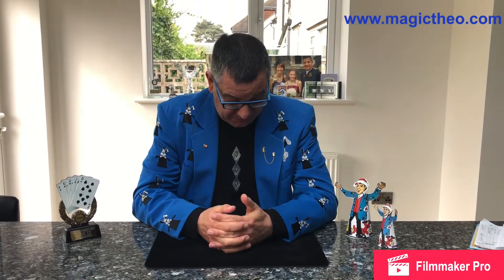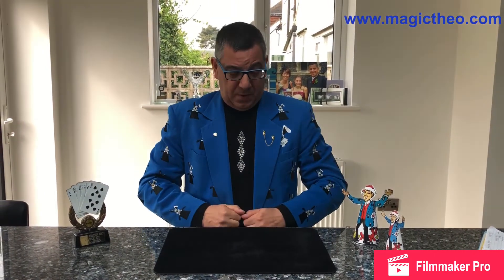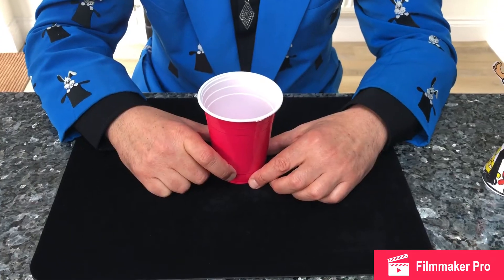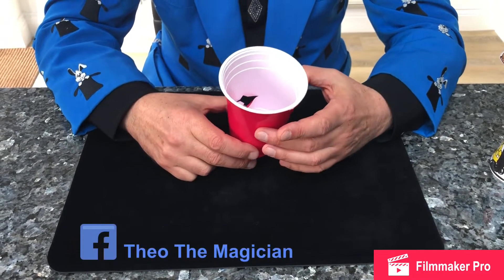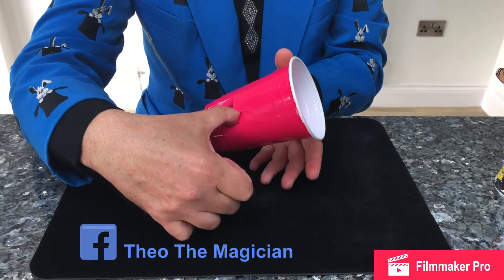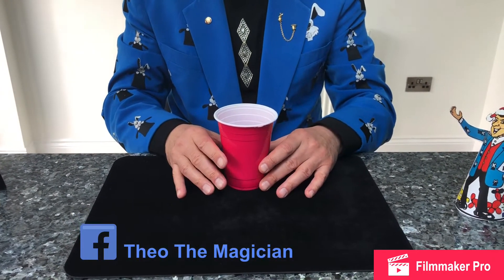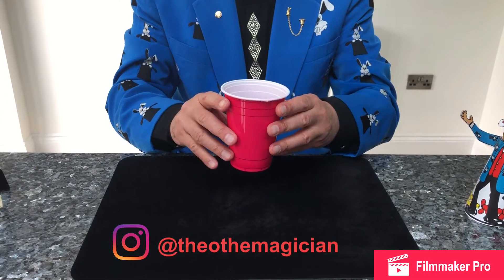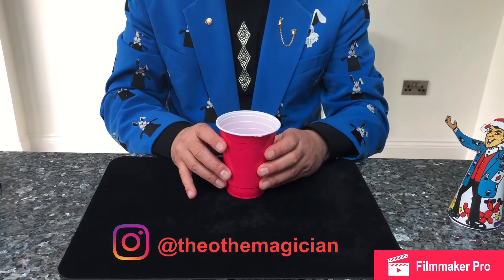Activity 13 | Easy To Do Magic Tricks With Theo The Magician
The thirteenth video in the series of easy to do Magic Tricks with Theo The Magician that you can do with your children after Home - Schooling, as an Incentive or Fun Time with the Family

Please share with other parents.

Activity 13 - "Magic Trick without Cards" – "The Floating Cup Trick"

Let’s see you trying these out by posting your videos on Facebook and tagging “Theo The Magician”

Theo will be posting new Magic Tricks and Activities weekly

Now doing "Shout Outs" – Leave "Shout Outs" here below or on any of the above platforms for a possible mention on future video.

NB. Theo performs Special Charity Shows for School PTA’s in and around Surrey and London – For a Simple Magic way of raising money for your School contact Theo now…